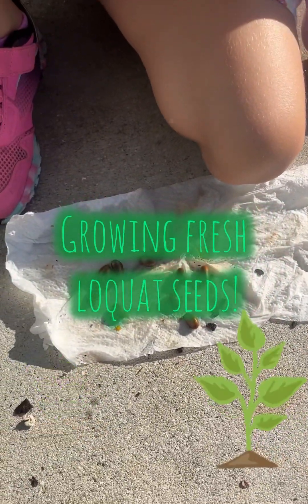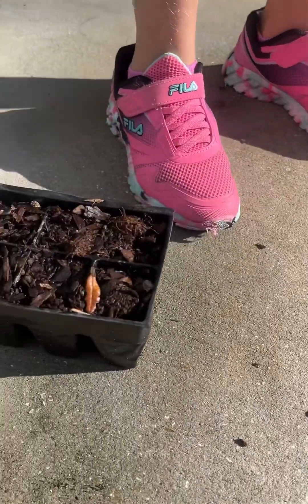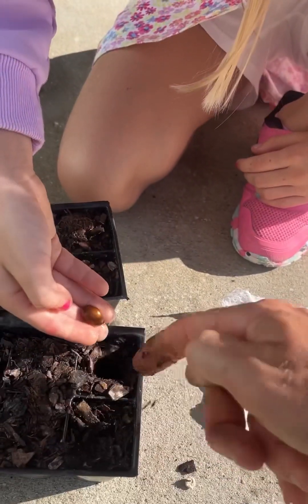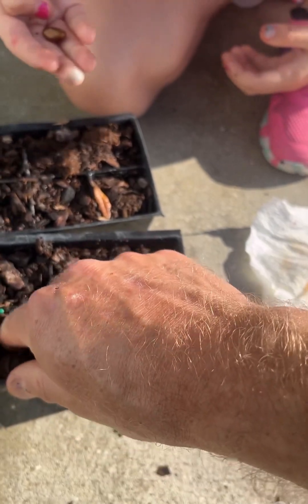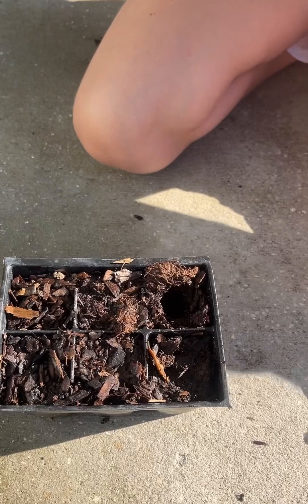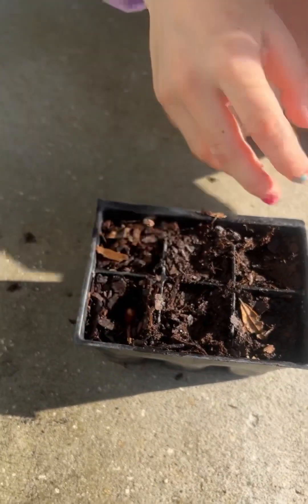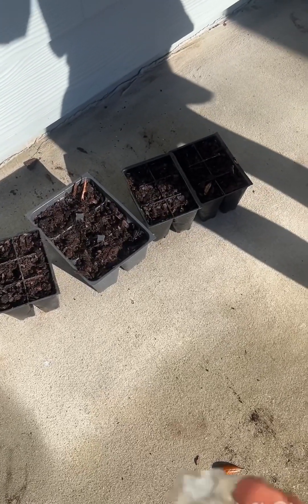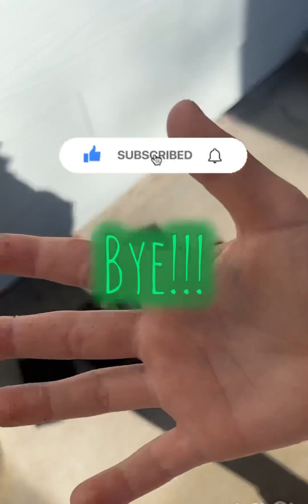Kids Edition: Growing Loquat Seeds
We try to grow loquat seeds using two different methods.  Method 1 is using a wet napkin and zip lock bag.  Method 2 is planting them in dirt.  We’ll let you know which method is better!